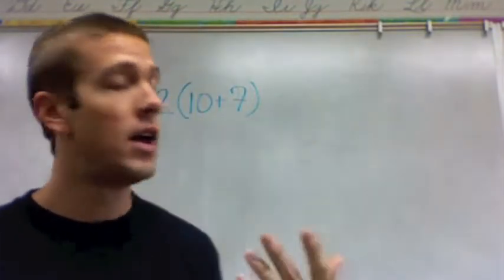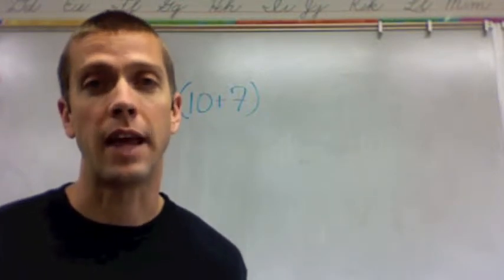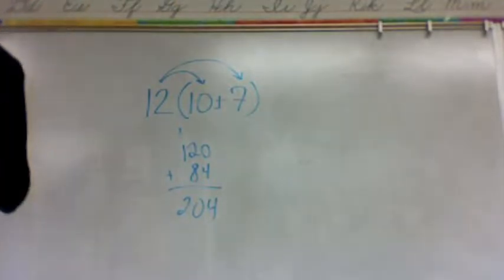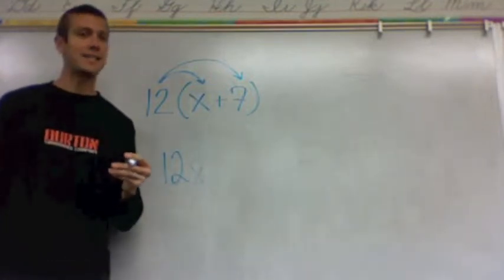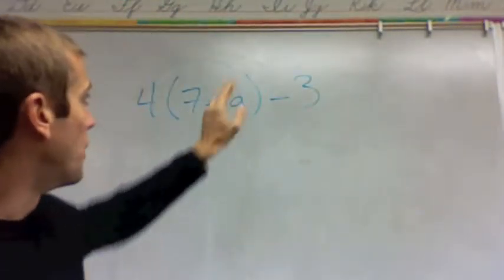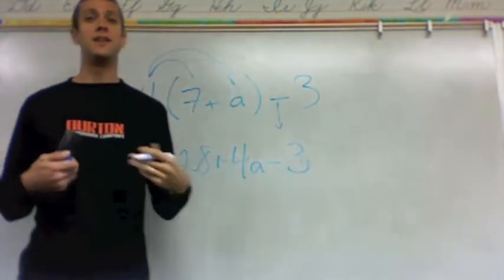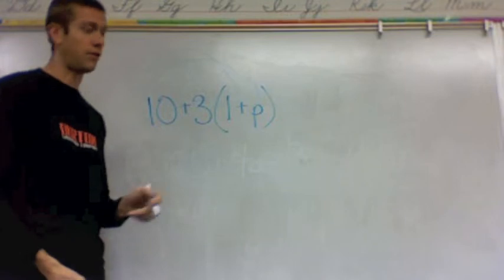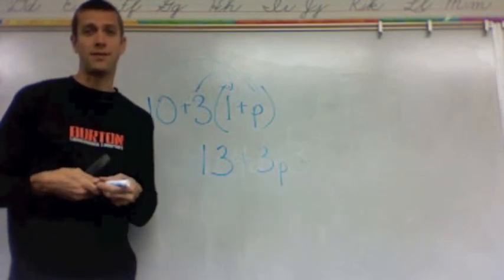Math Lesson 40